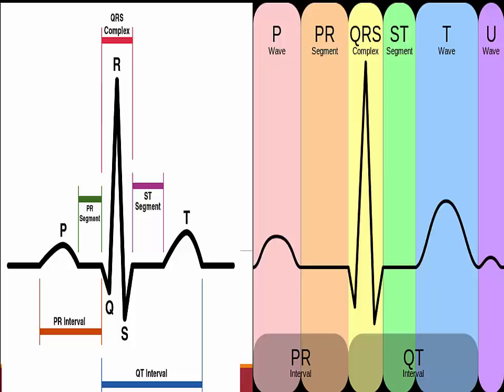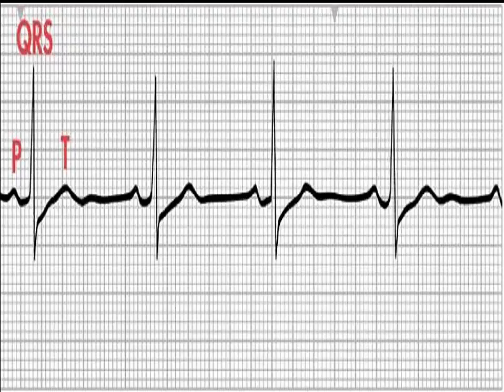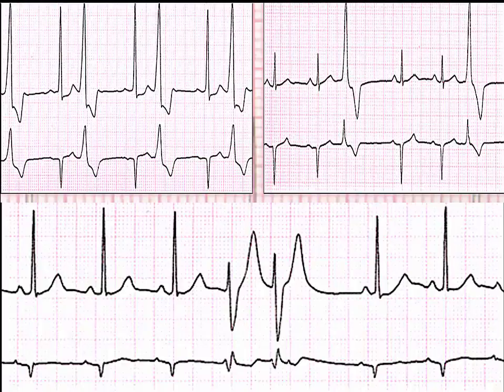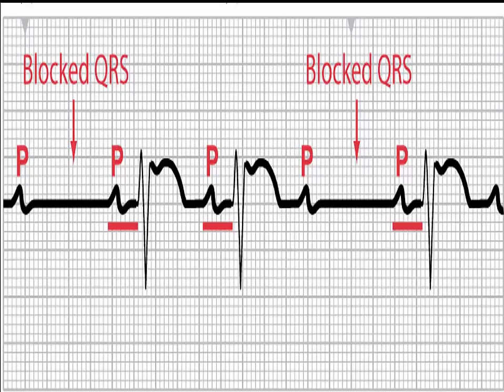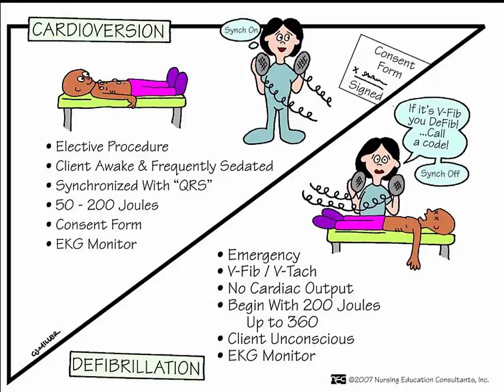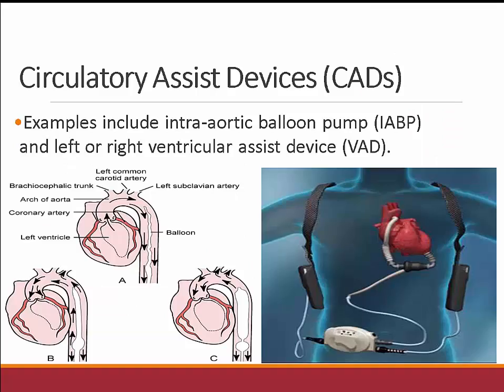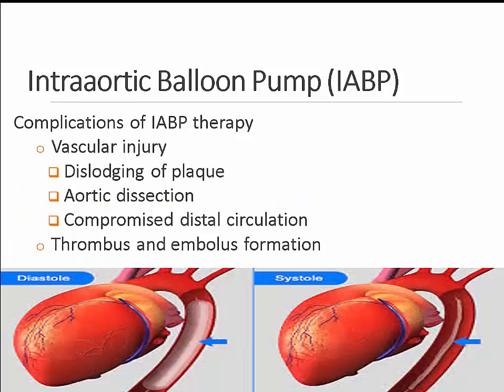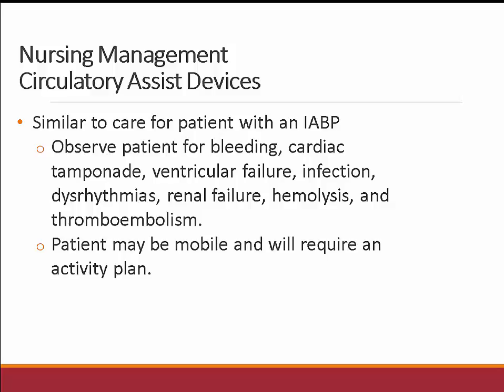Rhythm Lecture - Spring